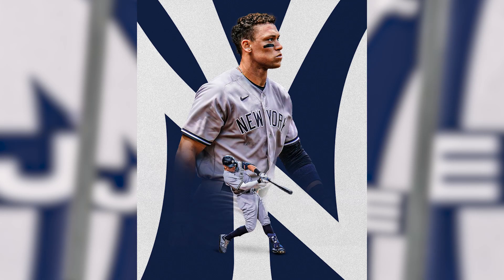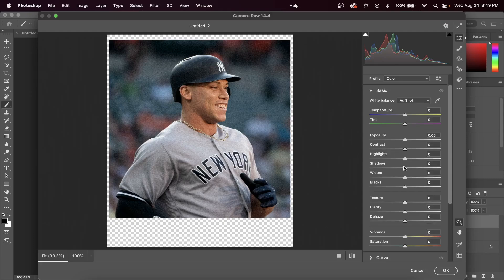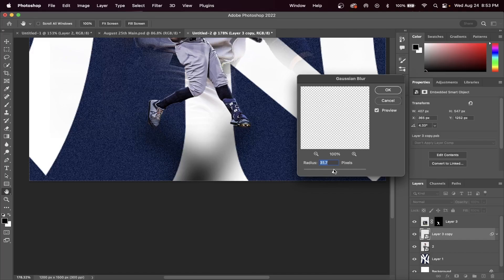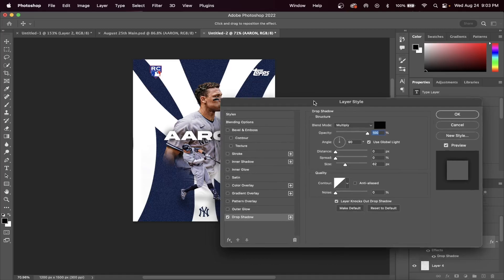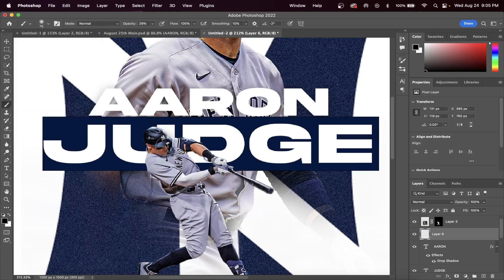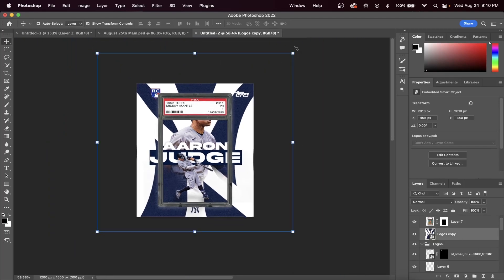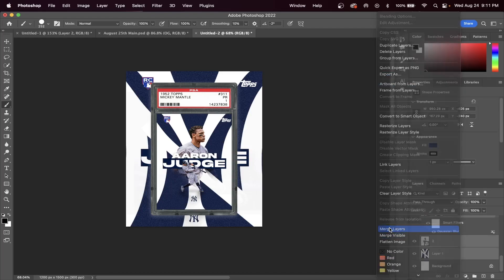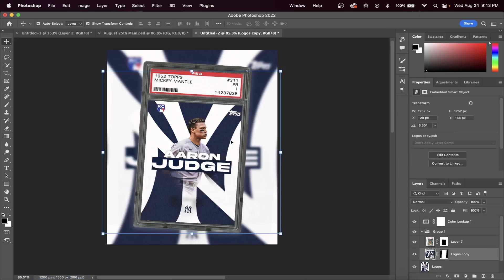Baseball Edit Tutorial - {7 EASY Steps} Card Design 2022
Adobe Photoshop is the best way to create poster designs for social media. Some of you refer to these designs as sports edits, and that is also what i know them to be. Whatever you call them this is one of my. favorite graphic designs. This is a baseball design, but on this channel i do designs for every sport. My members get first access to video recommendations. There are a ton of cool different tips and tricks you can use in your own graphic designs. If you have any questions please ask in the comments i will get back to you within 24 HOURS.

The specific parts of the design can be found in the timestamps below!

🔗 LINK TO PSD's (Templates) FOR ALL MY YOUTUBE VIDEOS 🔗

⏱Timestamps ⏱
0:00 Intro
0:07 Background Design
0:30 First Player Image
1:02 Second Player Image (Important *Shadows*)
2:10 Insert Logos + Bonus Tip
2:25 Text Design
3:08 Background Shadows
3:23 Smart Object Creation
3:50 Baseball Card Addition
4:55 Blur the Background
5:30 Best Part of the Design

📆 Schedule 📆
My schedule for posting is as follows, I post on Instagram Sunday (@EditsByJosh_)  and then on that following week I will post Monday how it was done on this YT Page  !!! This is so you will always know when I am uploading. So if you want to check out the graphic for the week before they are uploaded to YouTube then hit me with a follow over there!

🧑‍💻Tech🧑‍💻
27 inch 4K UHD View Sonic Color-Pro Monitor